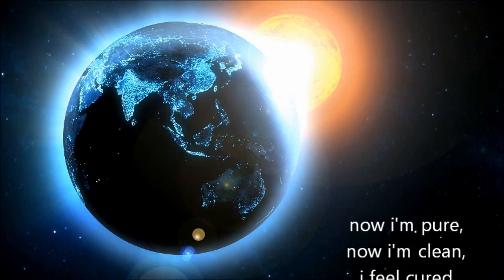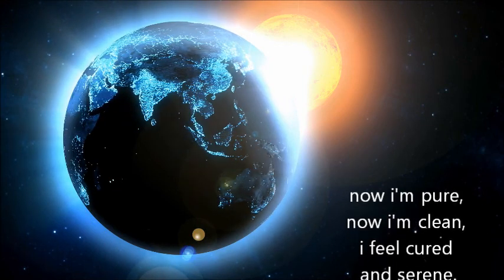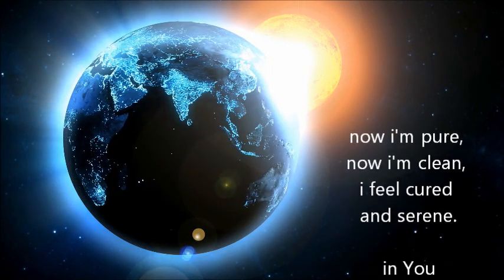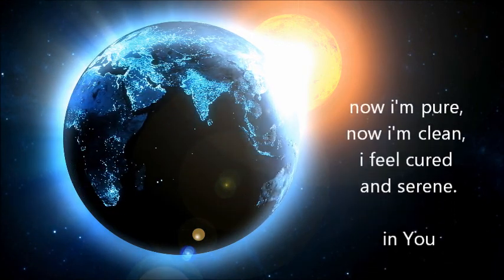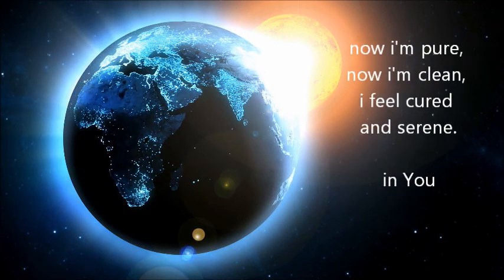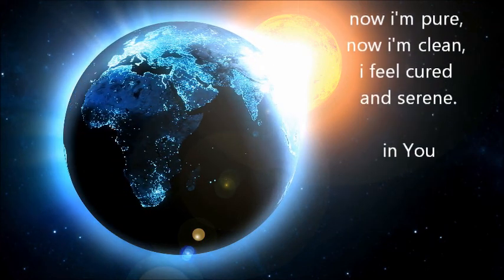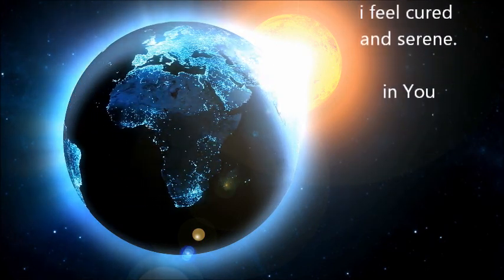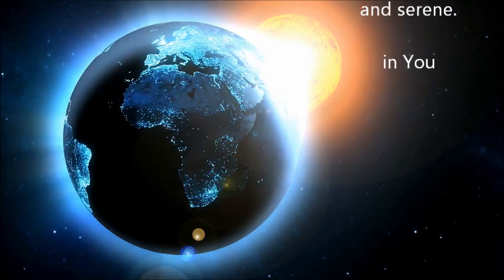Depeche Mode-(GOODbye) music video with lyrics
GOODbye